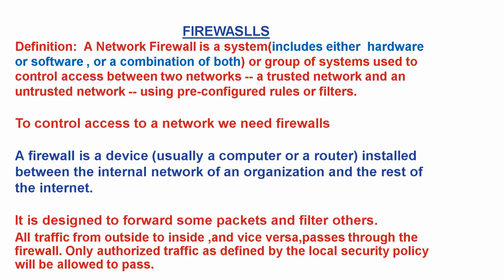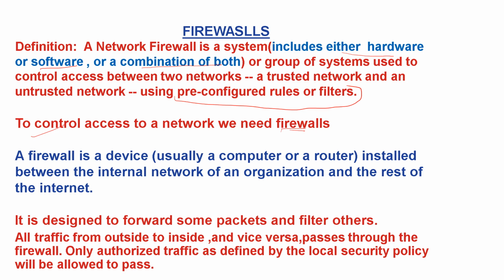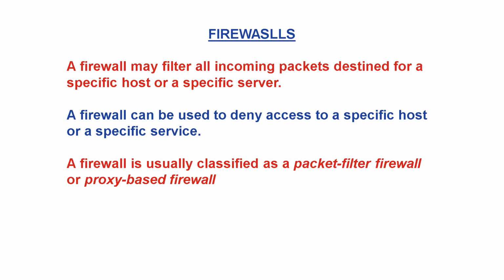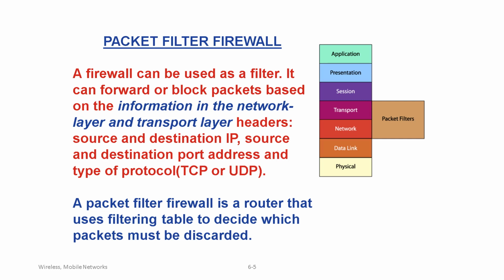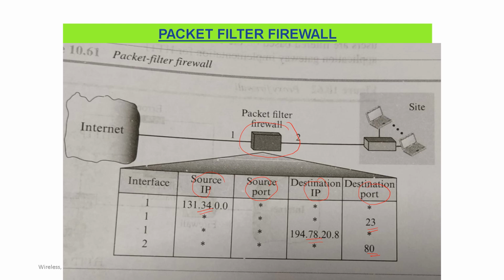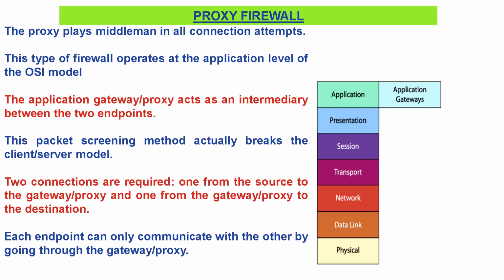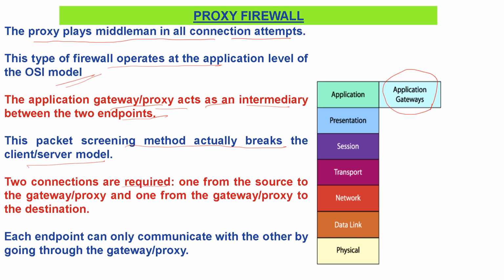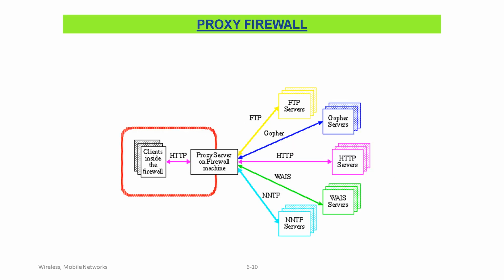Module 6 --9 Firewall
Firewall